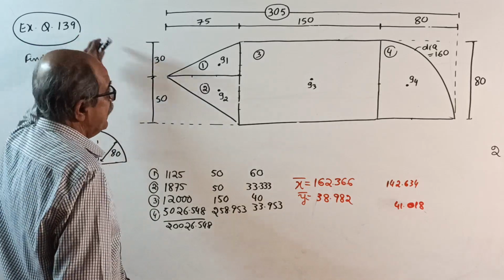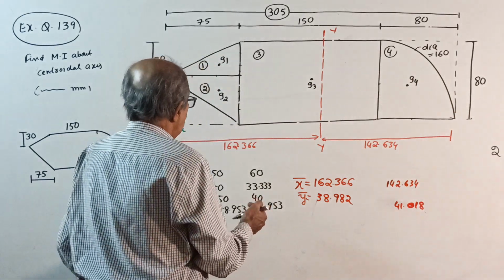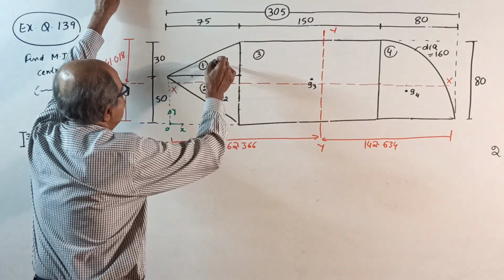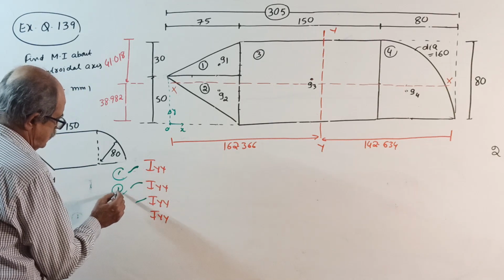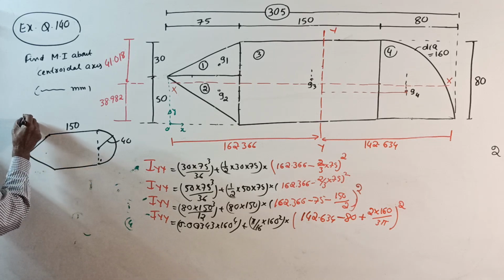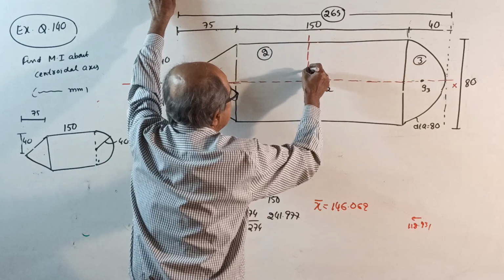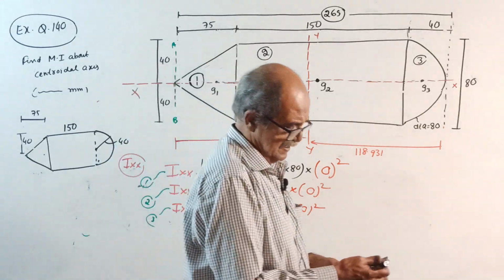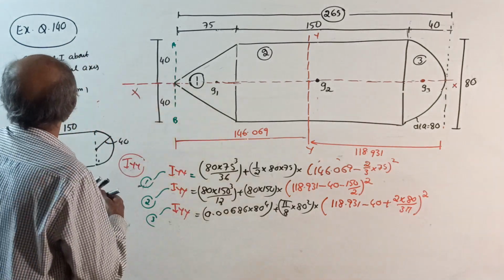Part:3/Lecture 110/ Ex Q 139 & 140 of series of exercise questions for M. I. calculations